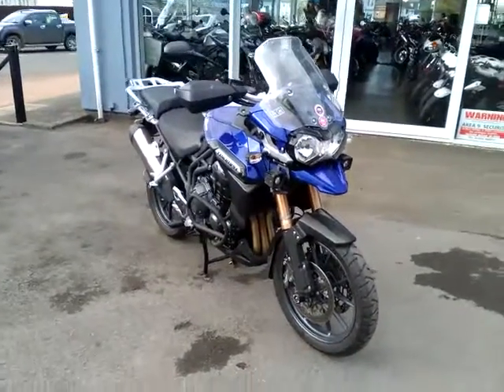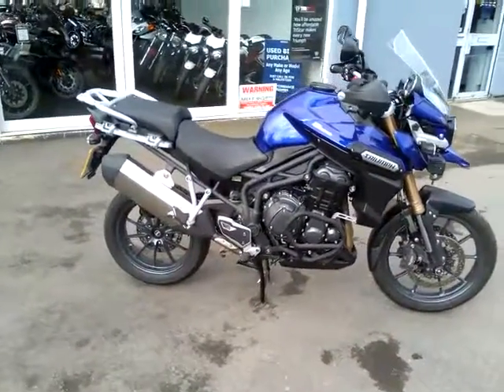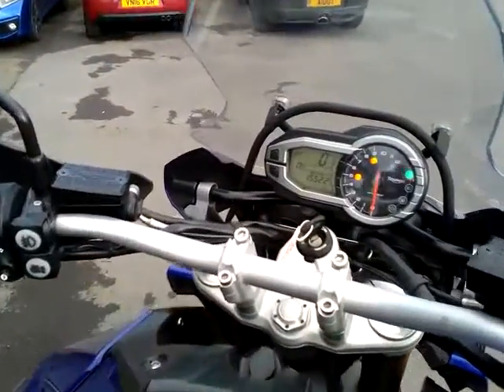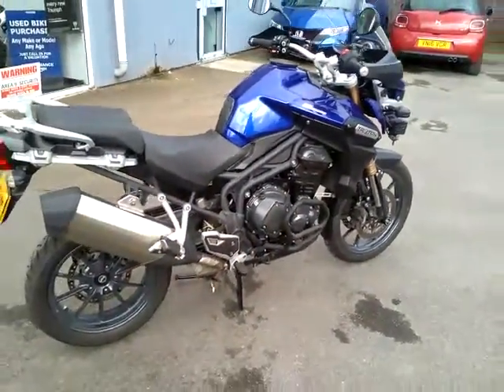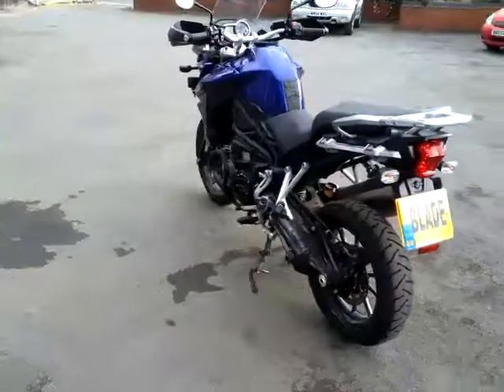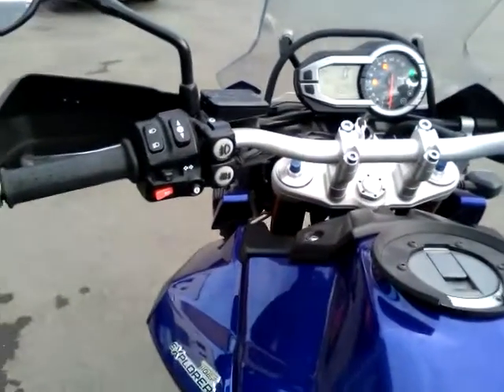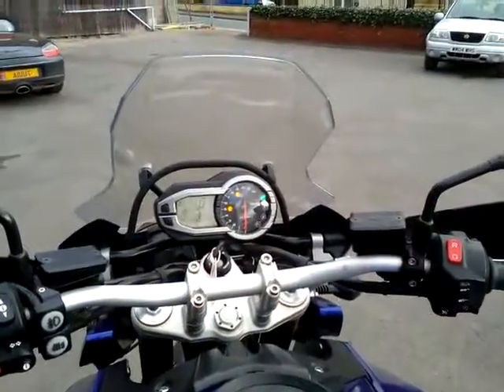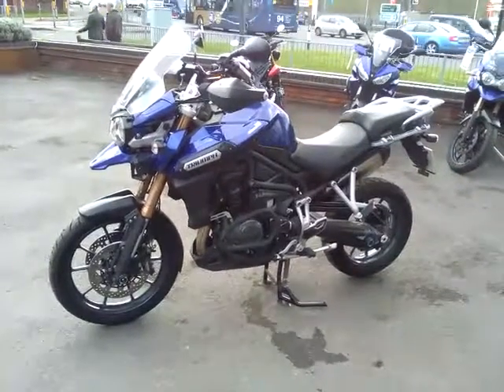2013 Triumph Tiger Explorer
2013 Triumph Tiger Explorer